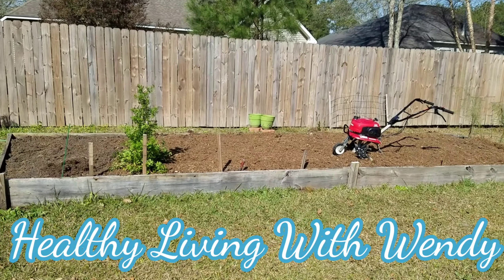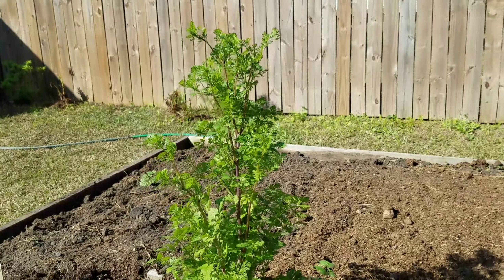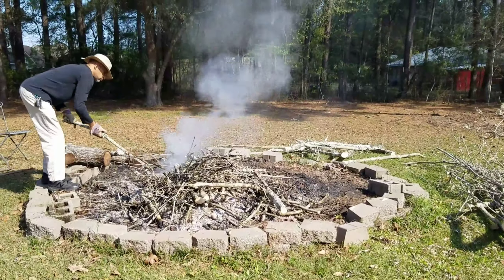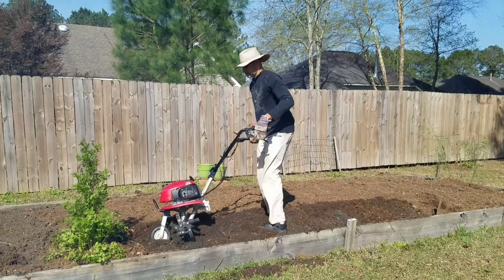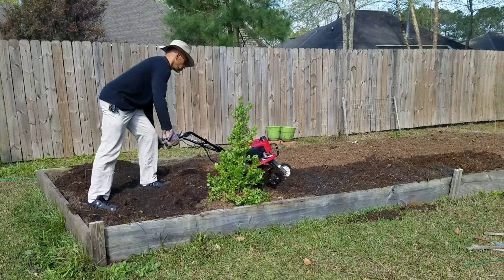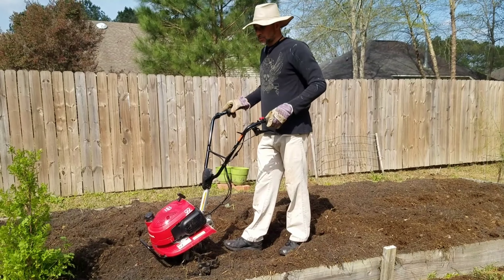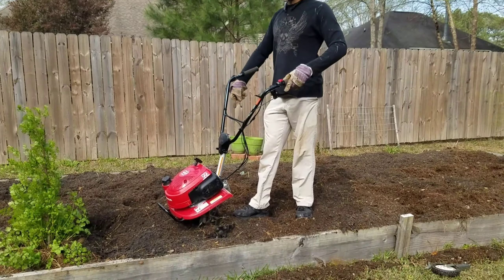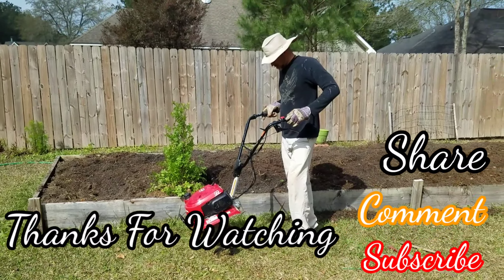How To Start & Use Tiller In A Raised Garden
Hello Everyone joining us as we work in the garden tillaraisegarden and howtouseatiller